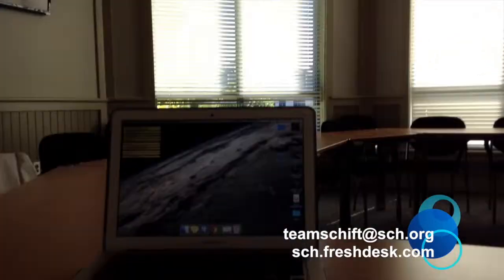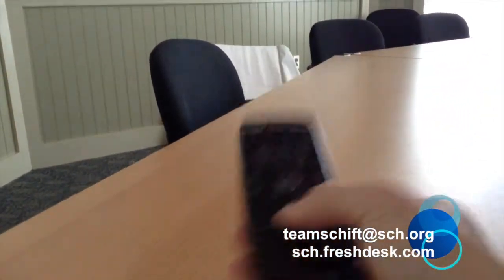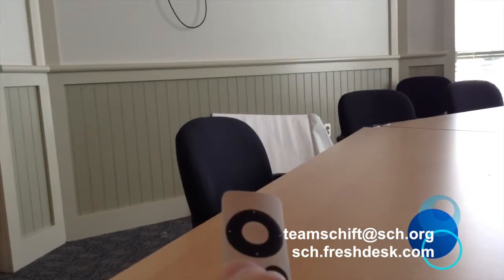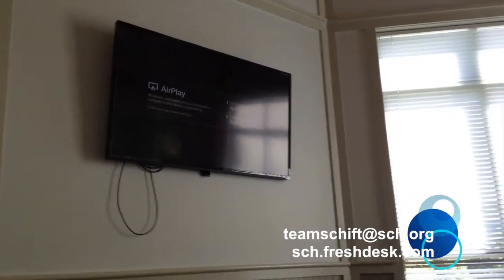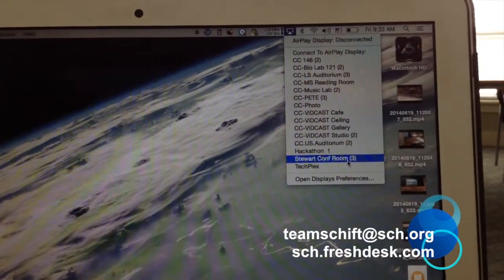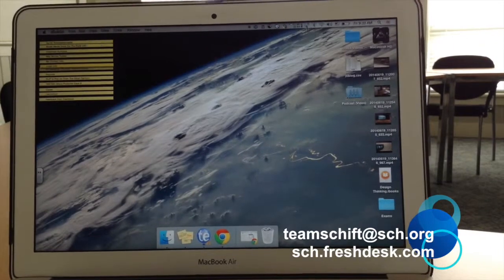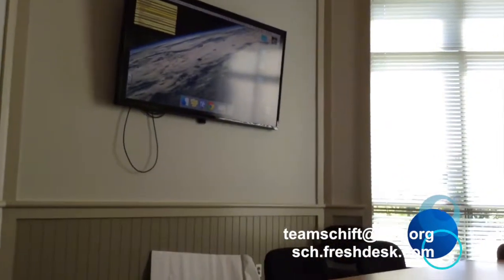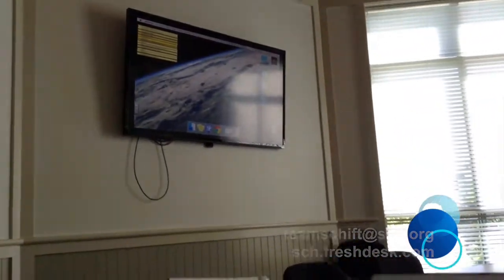Airplay & Projector Tutorials: Stewart Confrence Room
Need to Airplay in the Stewart Conference Room? Learn how to in a few short minutes!